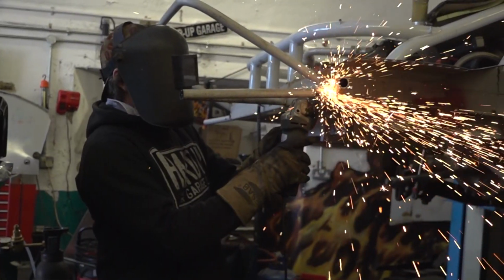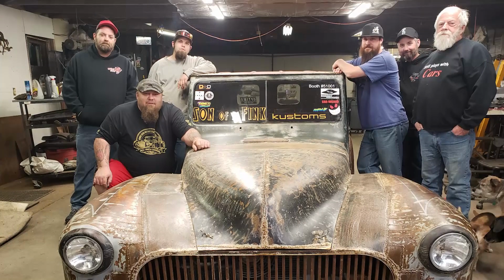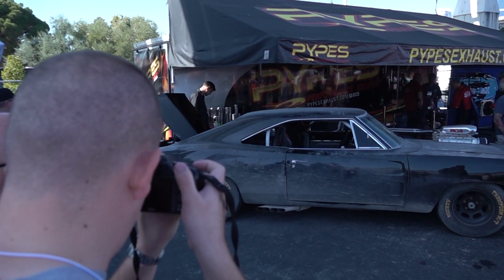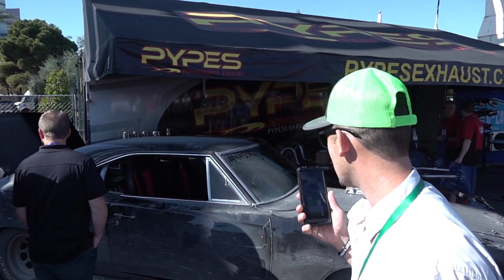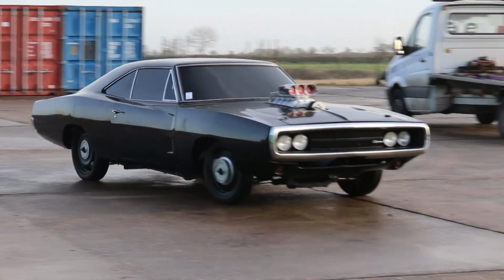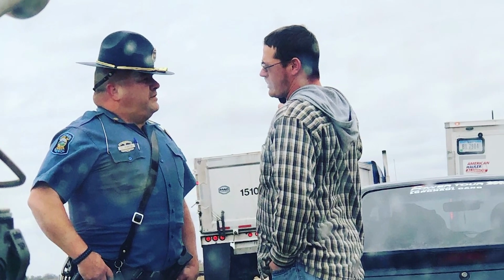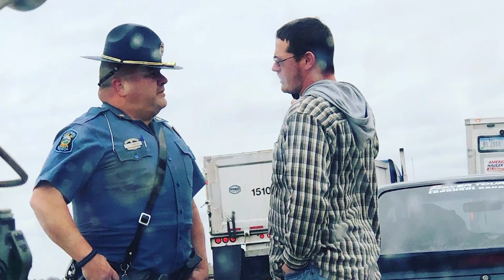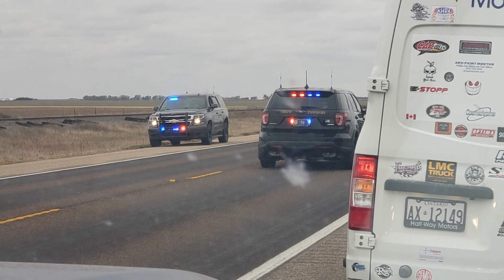Racing a Lamborghini !! SEMA BUILD CAR STORY WITH BJ BARGER 2 OF 3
This is the 2nd segment of 3.
Sam Hard of Hard Up Garage chats with BJ Barger of Son of a Fink Customs about the 2019 RATICAL Drive Off from Lincoln, Nebraska to the SEMA show in Las Vegas.
BJ made his Willis Jeep based creation in just 90 days, Sam made his NASCharger in roughly 7 weeks.

===COPYRIGHT STATEMENT
The use of copyrighted images in this video is done so under the creative commons attributions 2.0.  These images have not been used inappropriately or in a derogatory manner and not for an extended time.  We gratefully acknowledge that we are using these images from outside sources because they are commonly available on the internet but we are thankful to the copyright holders and the subjects of these pictures and videos.

These are the sponsors we are incredibly thankful to for helping us in the NASCharger build:

-Abshot Signs

Karl Baumann of Baumann Media has provided some footage for this video and is the main cameraman, editor and Producer of the 2019 SEMA NASCharger series  & the CAR STORIES series on the Hard Up Garage YouTube channel:

END PROMO MUSIC is "Country Fried" Purchased under license from Audio Jungle, the title music is also used under license purchased from Audio Jungle